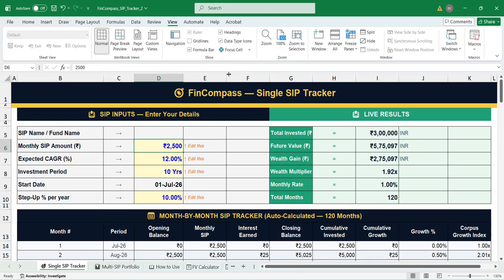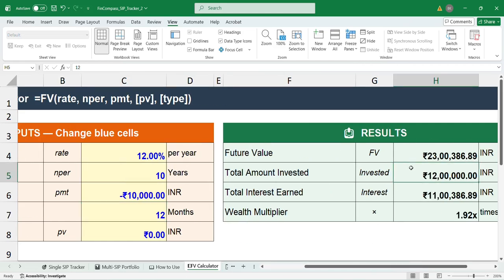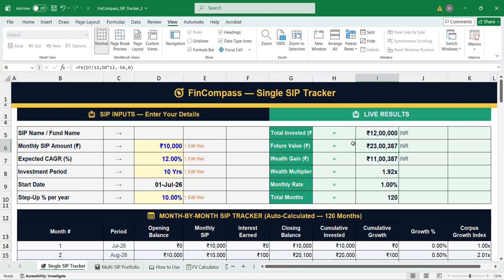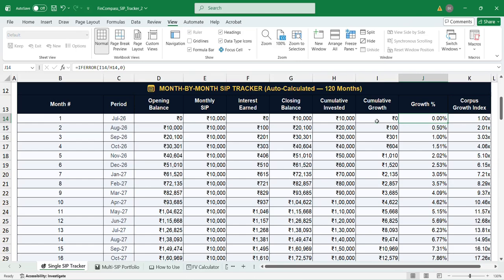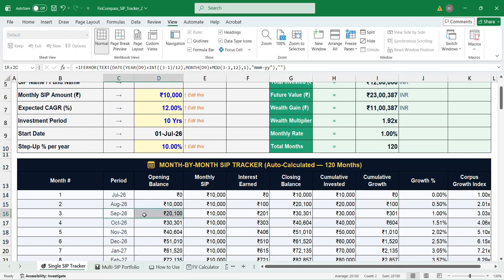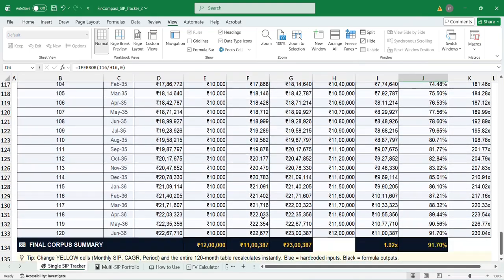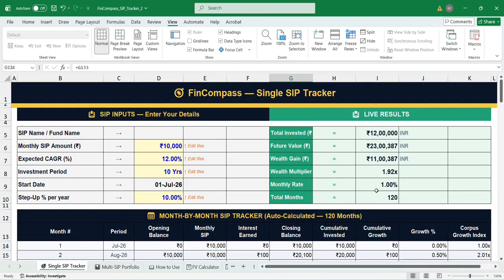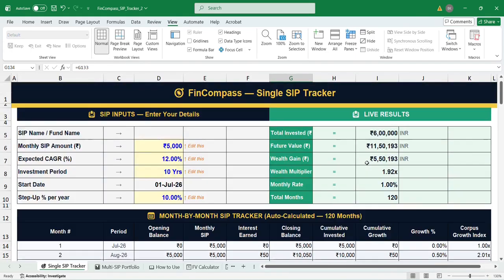How ₹5,000/Month Can Make You a Crorepati | Power of SIP & Compounding